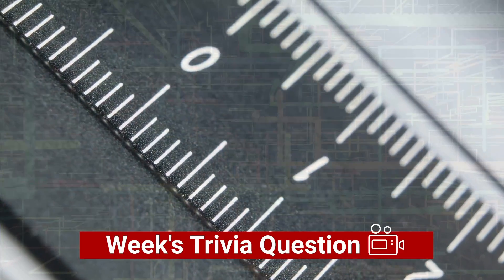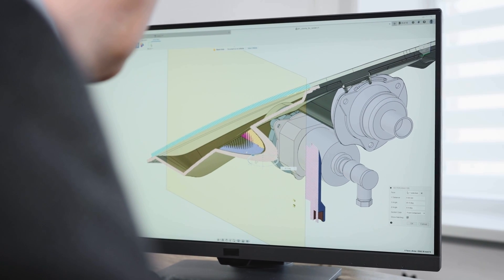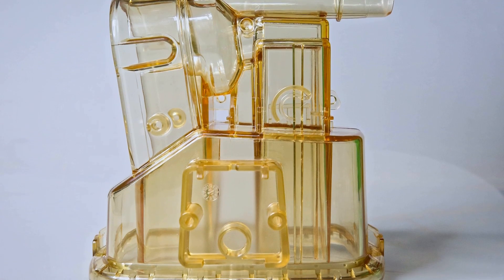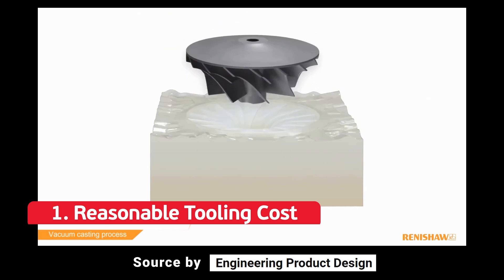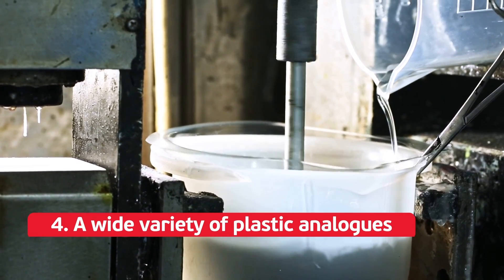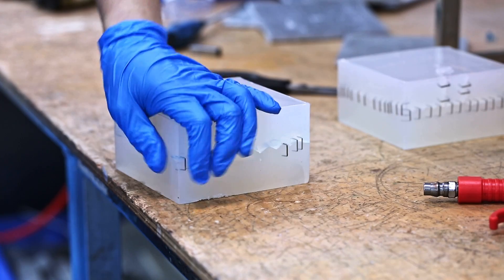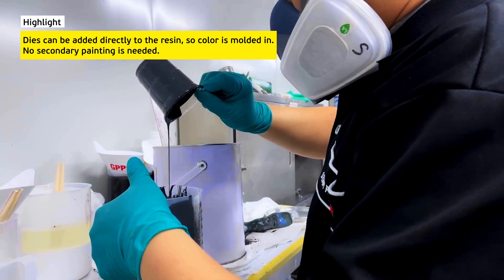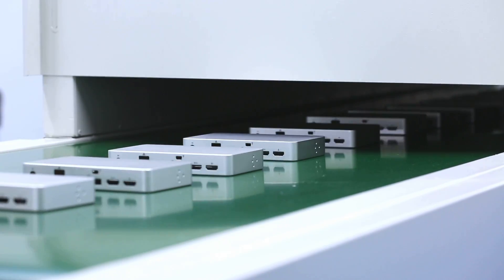Vacuum Casting vs Injection Molding: How to make PROTOTYPE PLASTIC PARTS!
In this video, we compare Polyurethane Vacuum Casting and Plastic Injection Molding and see which is best for making prototype plastic parts

Polyurethane Vacuum casting, is a manufacturing process used to create small quantities of high-quality plastic parts.  It involves creating a mould of the desired part and then injecting liquid plastic or metal into the mould under a vacuum.

Injection molding is a complex manufacturing process. Using a specialized hydraulic or electric machine, the process melts, injects and sets plastic into the shape of a metal mold that’s fitted into the machine.

Chapters:

0:00 Trivia Answer
0:20 Intro
0:29 Rapid Prototypes
0:52 Prototypes
1:02 Plastic Injection Molding
1:16 Vacuum Casting
1:27 Reasonable Tooling Cost
1:39 Short Lead Times
1:52 No Minimum Volume Restrictions
2:00 Plastic Analogues
2:20 Simplified Designs
2:37 Exceptional Results
2:52 Molded-In Colors
3:14 Trivia Question